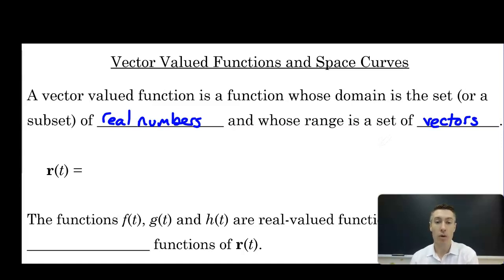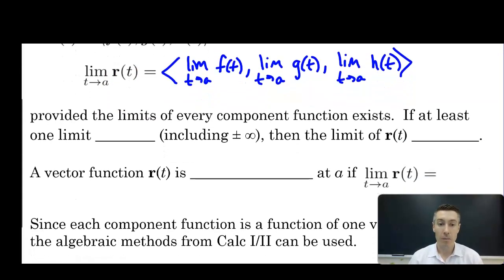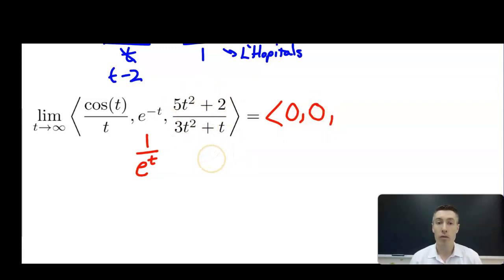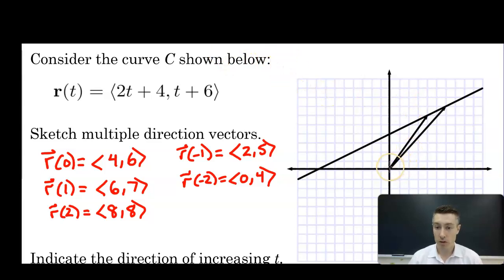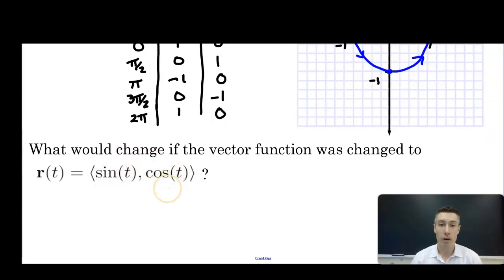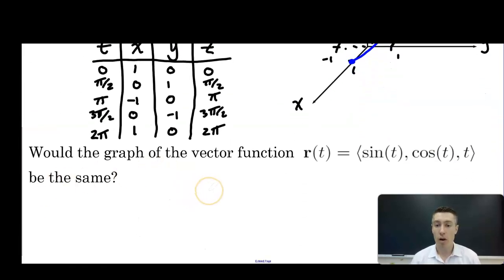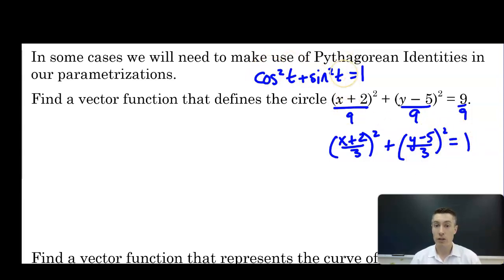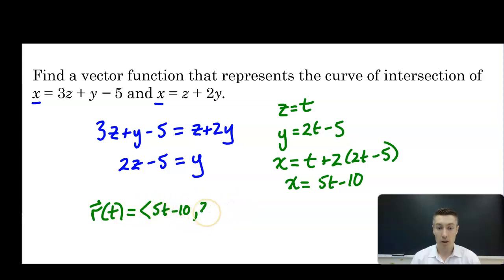Vector Valued Functions and Space Curves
Vector-Valued Functions & Space Curves | Multivariable Calculus

In this video, we explore vector-valued functions and space curves, important concepts in multivariable calculus. We'll cover how to find the domain and limits of a vector-valued function, and show you how to graph space curves in both 2D and 3D space. Additionally, we'll demonstrate how vector functions can be used to define the intersection of two surfaces. With step-by-step examples and clear explanations, you'll gain a strong understanding of how to work with vector-valued functions and visualize complex space curves.

Chapters
0:00 Definition of Vector Valued Functions
1:44 Domain of a Vector Valued Function
3:28 Limits of Vector Valued Functions
5:39 Evaluating Limits of Vector Valued Functions
8:40 Space Curves
9:53 Graphing a Vector Valued Function in 2-Space - Example 1
12:51 Graphing a Vector Valued Function in 2-Space - Example 2
16:30 Graphing a Vector Valued Function in 3-Space
19:49 Using Parametric Equations to Define Vector Valued Functions
21:09 Defining the Curve of Intersection Between 2 Surfaces - Example 1
21:52 Defining a Circle with a Vector Valued Function
23:28 Defining the Curve of Intersection Between 2 Surfaces - Example 2
24:43 Defining the Curve of Intersection Between 2 Surfaces - Example 3